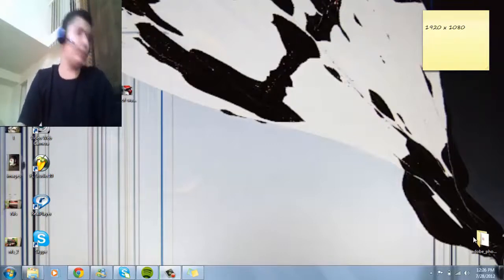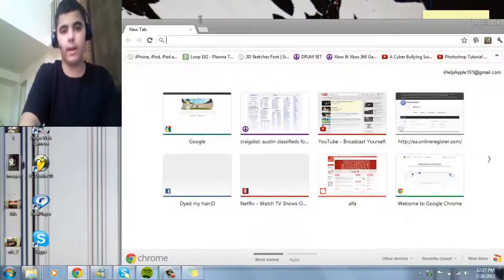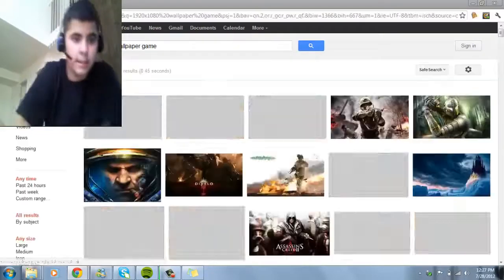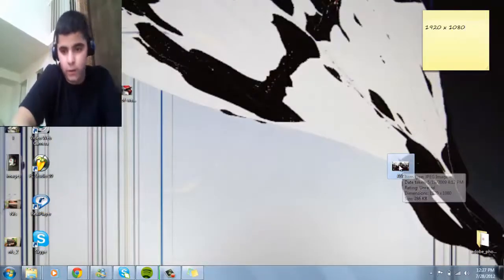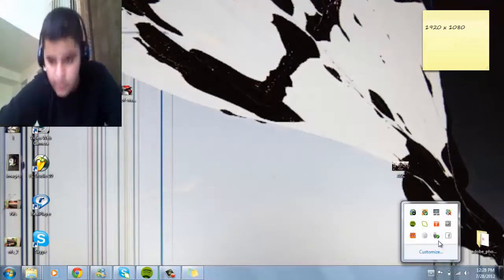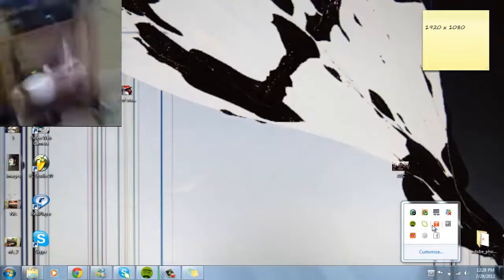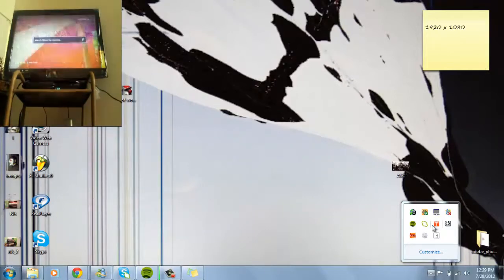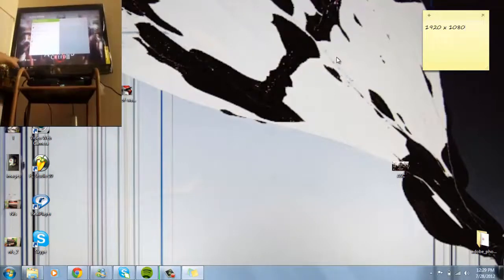How to change Xbox 360 Wallpaper.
This is the easiest and only way to put your own customized wallpaper.